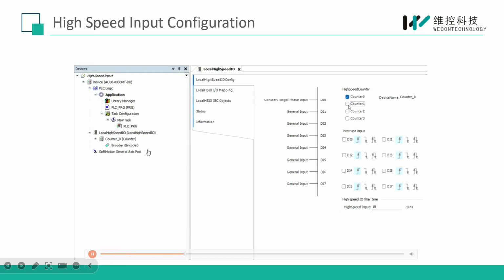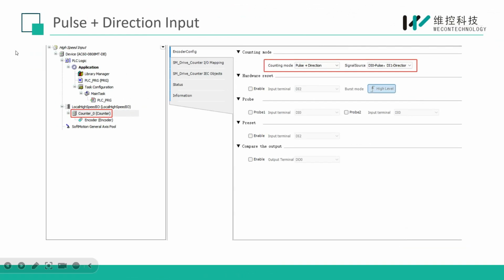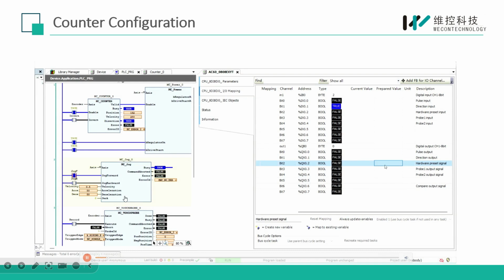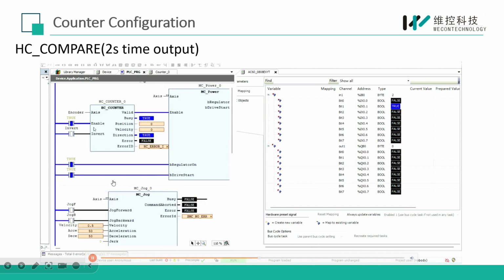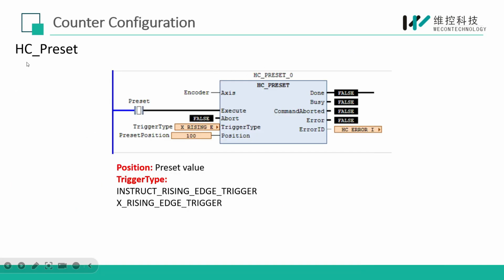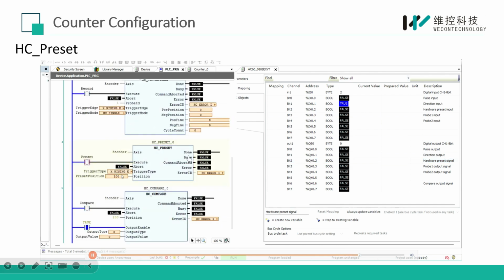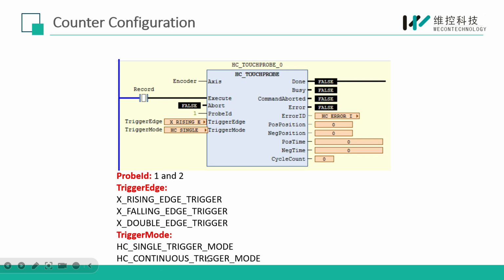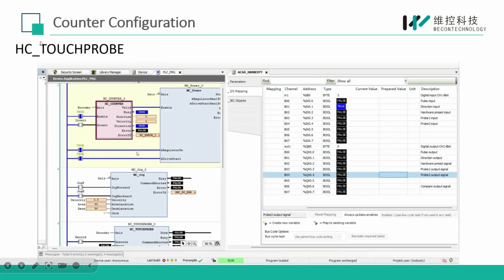Day6 High Speed input Configuration#wecon